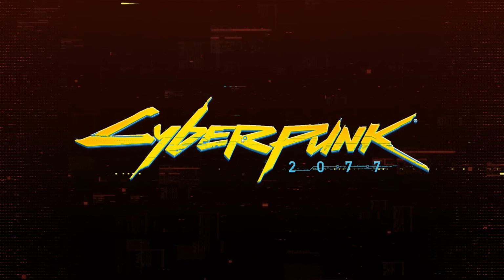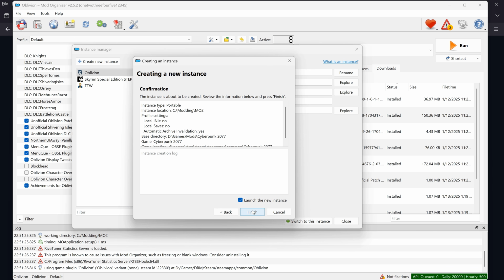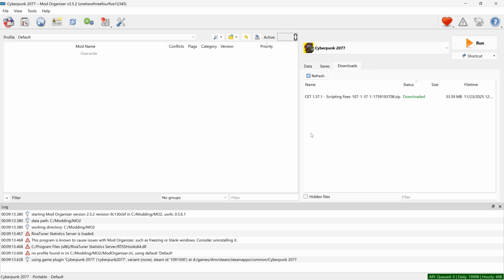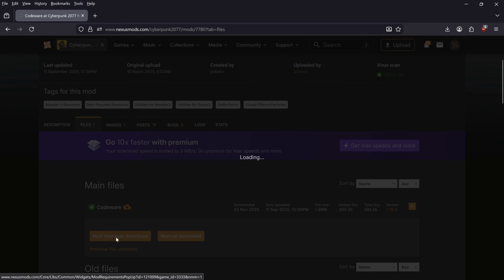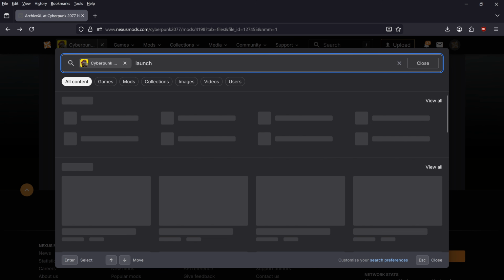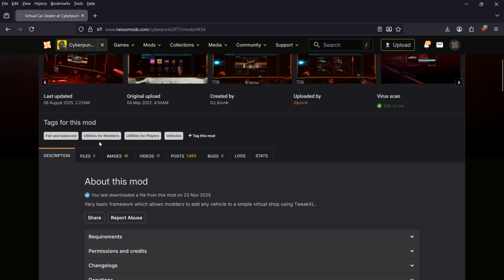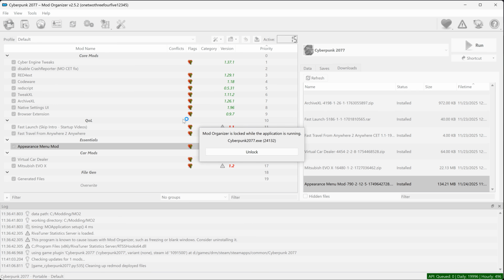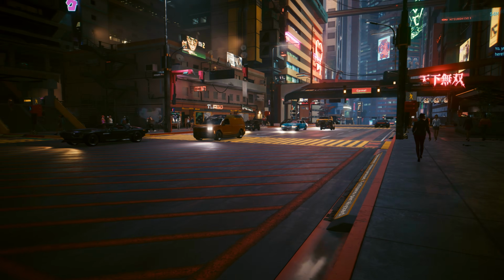How To Mod Cyberpunk 2077- UPDATED Mod Organizer 2 Guide 2026: Mod the RIGHT Way (Step‑By‑Step)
Learn how to mod Cyberpunk 2077 the right way in 2026 using Mod Organizer 2. This complete beginner friendly step by step tutorial shows you exactly how to install, organize, and manage Cyberpunk 2077 mods without breaking your game.

In this updated Cyberpunk 2077 modding guide I walk you through everything from setting up Mod Organizer 2 for Cyberpunk, to installing core mods like Cyber Engine Tweaks, Redscript, and TweakXL, to getting started with car mods, performance, and gameplay mods. If you are new to Cyberpunk 2077 mods or you are coming back in 2026 and want a clean updated setup, this video is for you.

What you will learn:
- How to prepare Cyberpunk 2077 for modding in 2026
- How to download, install, and configure Mod Organizer 2 for Cyberpunk 2077
- How to install Cyberpunk mods safely without breaking your game
- How to manage load order
- How to install and update Cyber Engine Tweaks, Redscript, and TweakXL
- How to add graphics and ray tracing focused mods for high end visuals
- How to add performance and optimization mods for smoother gameplay
- How to troubleshoot crashes, missing textures, and broken saves
- How to keep your Cyberpunk 2077 modded setup clean and stable over time

This Cyberpunk 2077 modding tutorial is designed for complete beginners:
- No previous modding experience required
- Every step is shown on screen with clear instructions
- All essential tools and mods linked below
- Works with both high end GPUs and more modest systems

Important links:
Mod Organizer 2:

If this Cyberpunk 2077 modding guide helped you set up your first mod list in 2026, let me know what mods you are using in the comments and what you want to see next, including graphics comparisons, path tracing and ray tracing tests, or advanced mod setup videos.

0:00 Install Game
0:19 C++
0:46 Install MO2
1:45 Create Cyberpunk 2077 Instance
2:56 Update MO2 For Cyberpunk
4:37 Cyber Engine Tweaks
6:29 RED4ext
7:24 Core Mods
10:00 QoL Mods
12:27 Car Mods
14:38 Appearance Mod Menu
16:08 Ultra Plus
16:45 Overview
17:50 Thanks!

PC Specs:
-Mainboard: ASUS Crosshair X870E
-CPU: AMD 9800X3D
-CPU Cooler: NZXT Kraken z73
-RAM: G. Skill Trident Z5 DDR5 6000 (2x32)
-GPU: MSI Vanguard
-PSU: Corsair HX1200i
-Case: Corsair 5000d
-Monitor: Gigabyte F032U2P
-Headphones: Hifiman Arya Stealth
-Amp: Jotenhiem 2